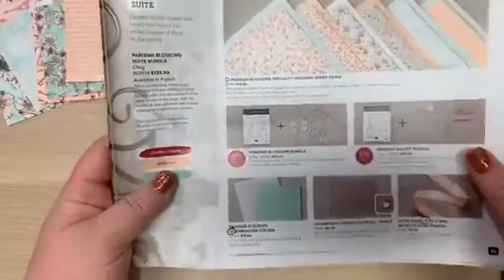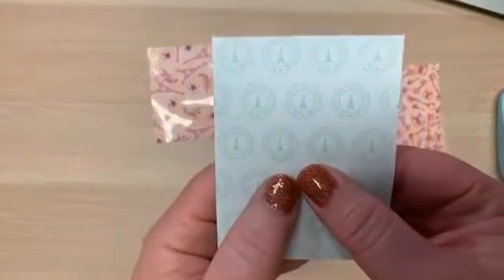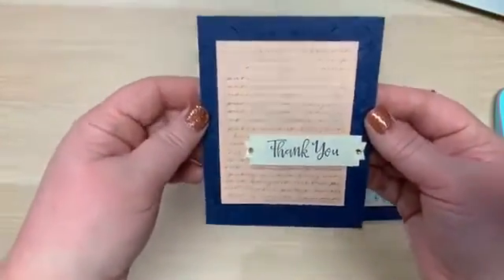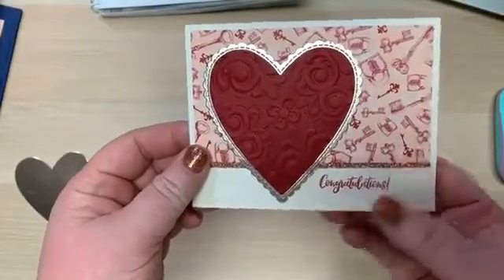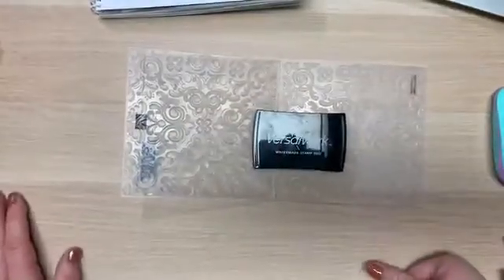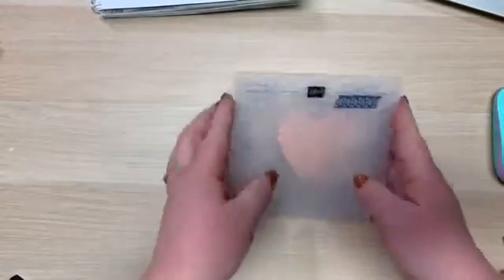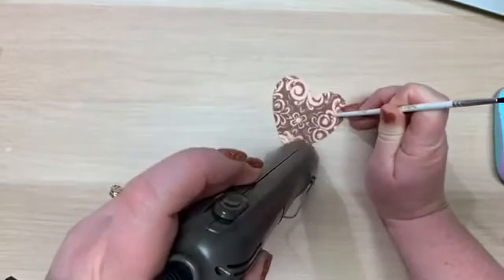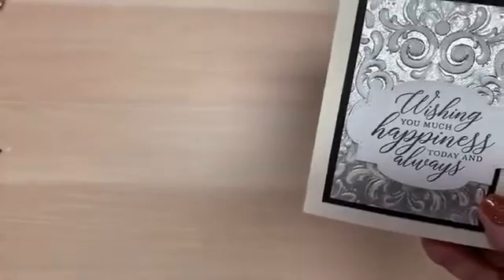Let's take a look at the Parisian Blossoms Specialty DSP and the Flourish 3D Embossing Folder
Come join me as I show you this beautiful Parisian Blossoms Suite in action.